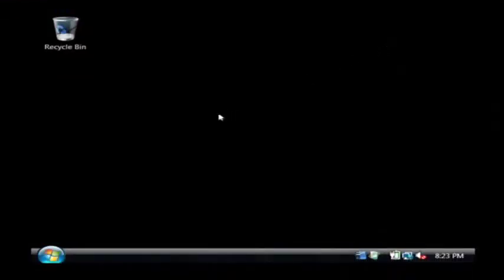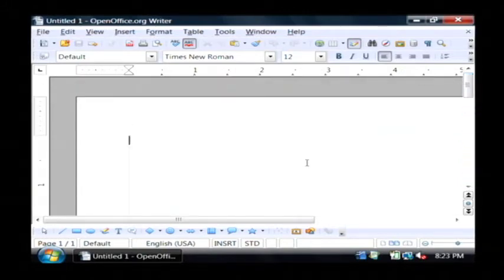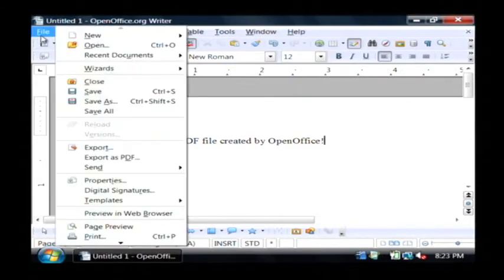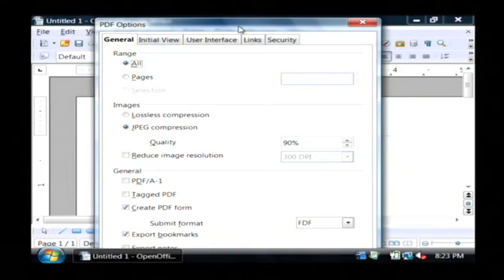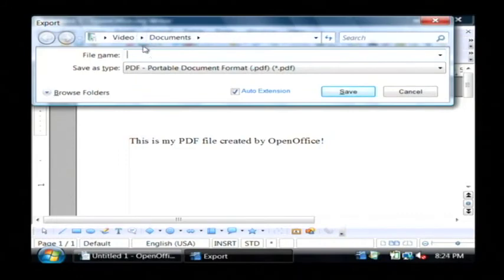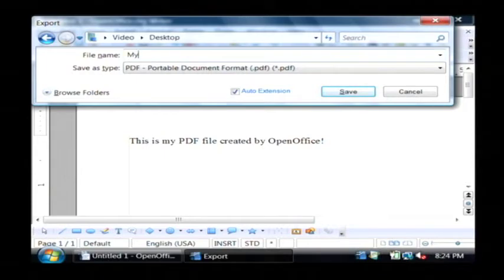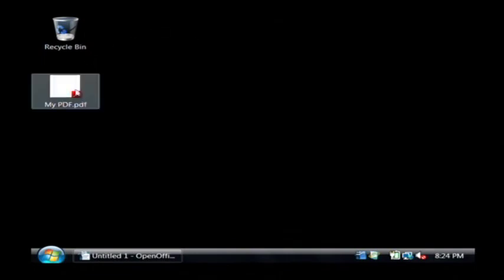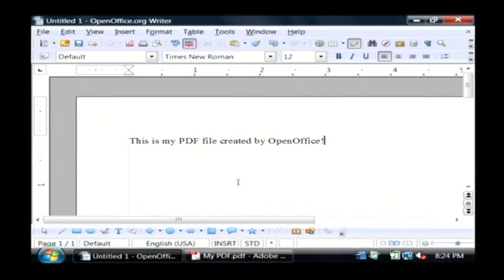Computer Help & Solutions : Definition of Spinning a PDF File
Spinning a PDF file refers to taking a regular document on a computer and converting it into a PDF document that will open with Adobe's PDF reader. Use OpenOffice to create a PDF file with help from a software developer in this free video on PDF files.